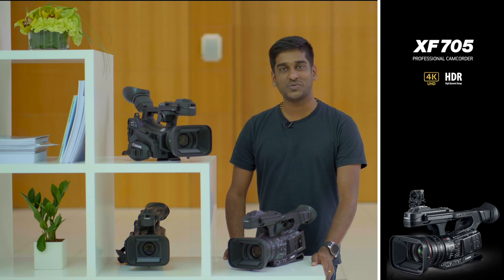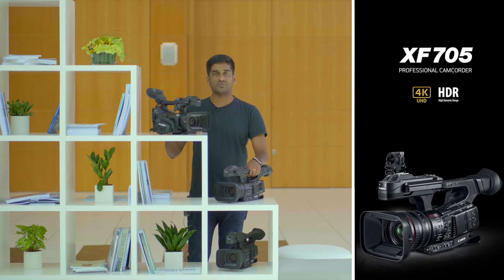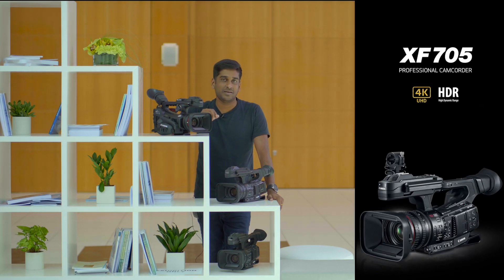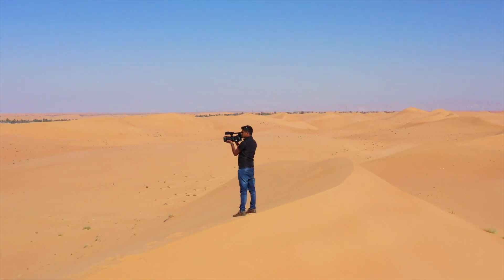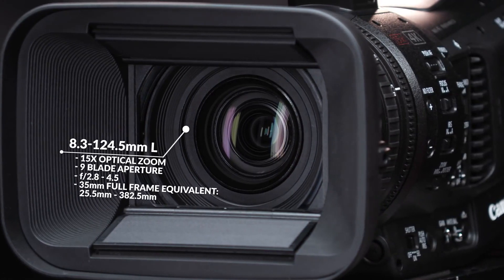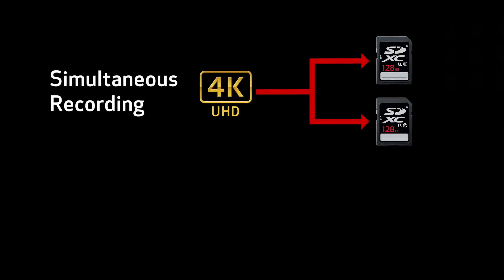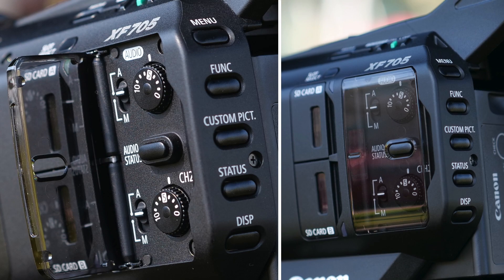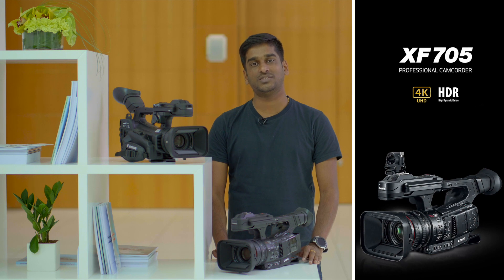Canon XF705 Professional Camcorder | Review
Get to know Canon’s new XF705 Professional Camcorder which puts impressive 4K UHD recording capabilities into a compact and portable design. It is the first Canon camcorder to adopt the H.265/HEVC codec, which improves the efficiency of 4K data handling. The XF705 delivers the power professionals need to capture news, documentaries, sports and other events.

Review By -
Adarsh Kurian
Digital Imaging Technician
[ Apple Certified Pro, Blackmagic Certified Trainer ]